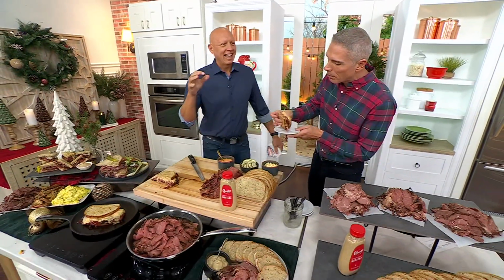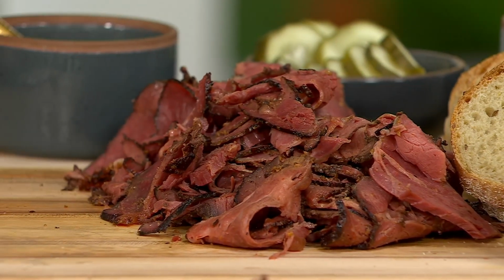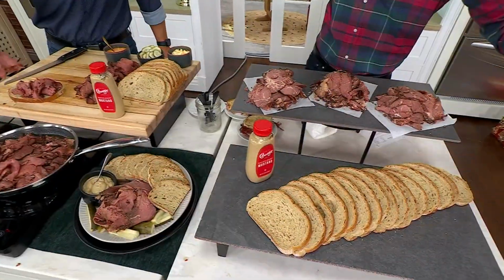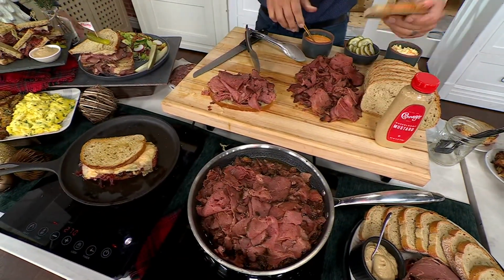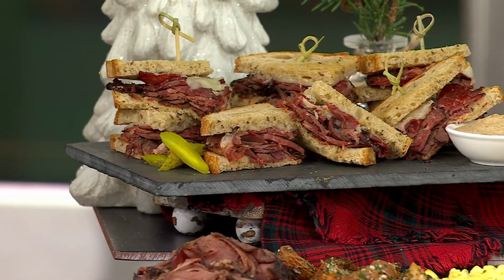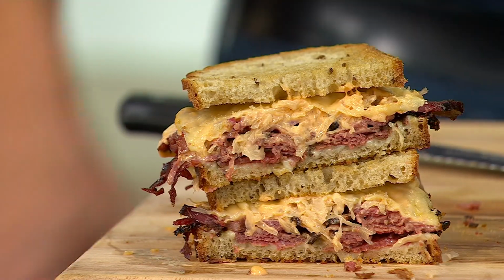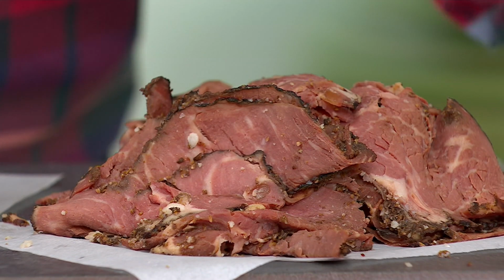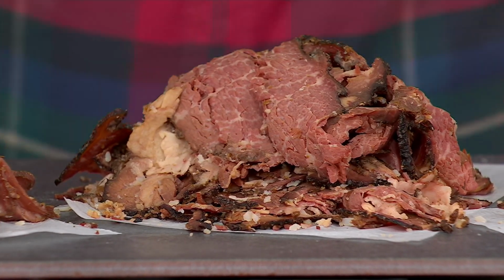Carnegie Deli (3) 12-oz Packs Sliced Pastrami w/ Rye Bread &amp; Mustard on QVC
Carnegie Deli (3) 12-oz Packs Sliced Pastrami w/ Rye Bread &amp; Mustard